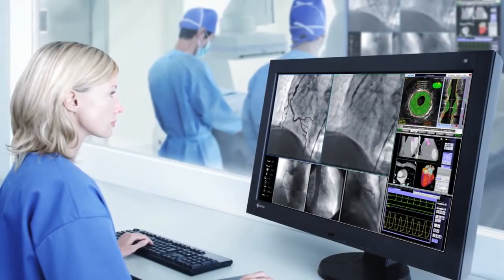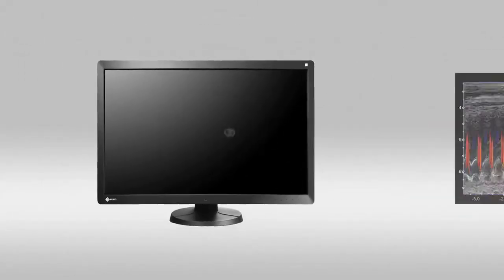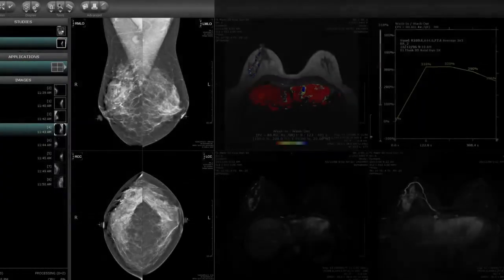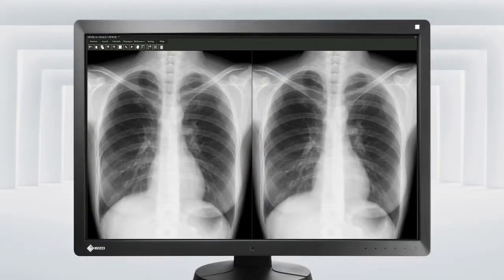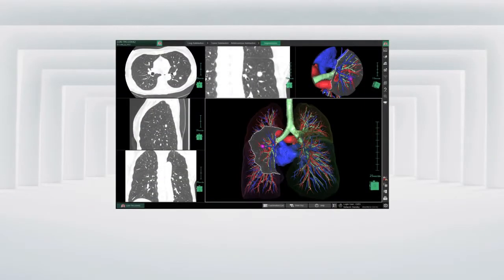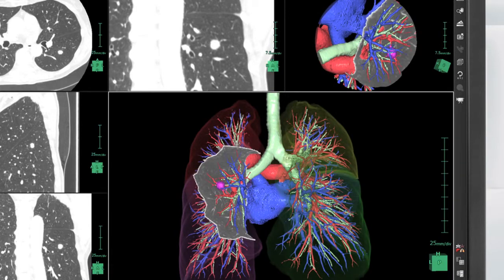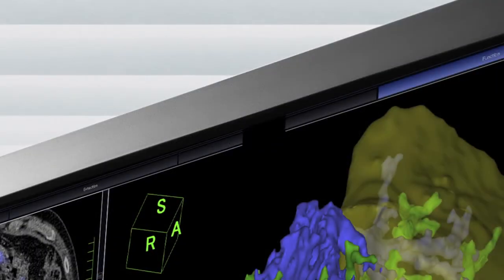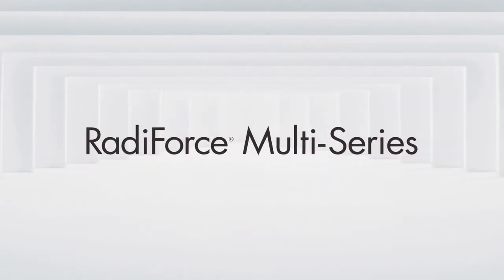RadiForce RX650 EIZO Medical Multi Modality Monitors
A 6 megapixel monitor ideal for viewing a variety of medical images at the same time including CR, DR, CT, MRI, and ultrasound.